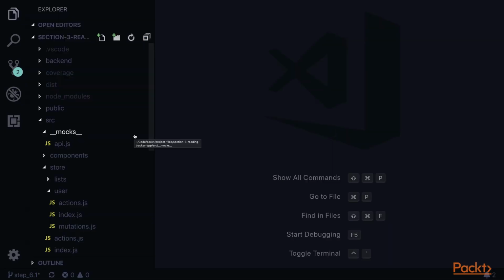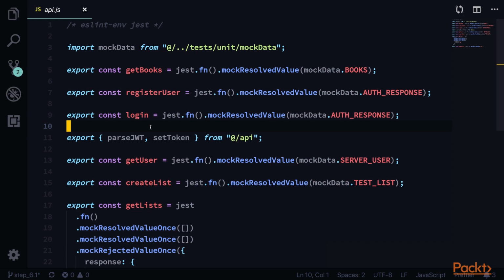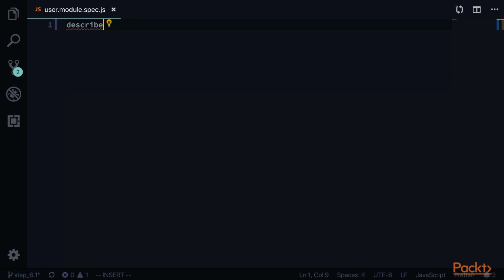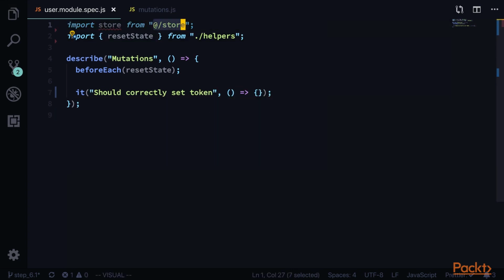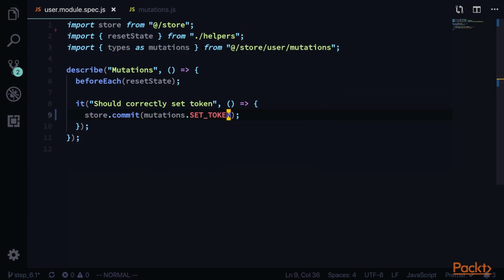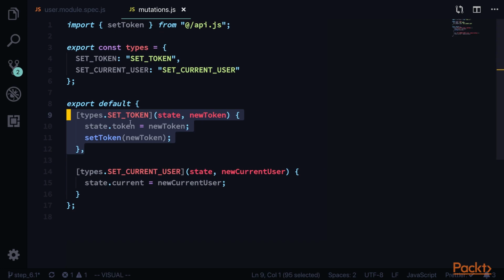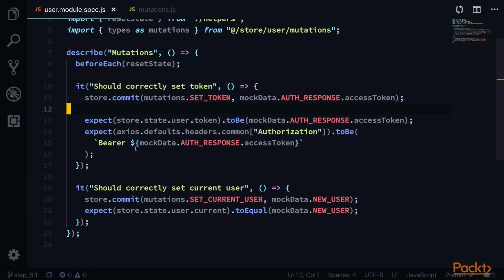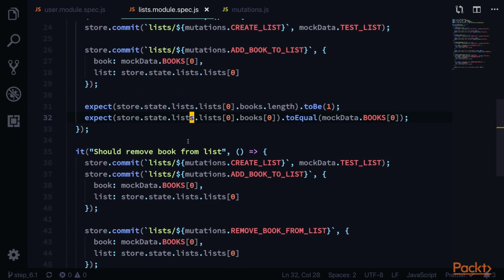Hands-On Vuex for Vue.js Applications : Writing Unit Tests for Mutations | packtpub.com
This video tutorial has been taken from Hands-On Vuex for Vue.js Applications. You can learn more and buy the full video course